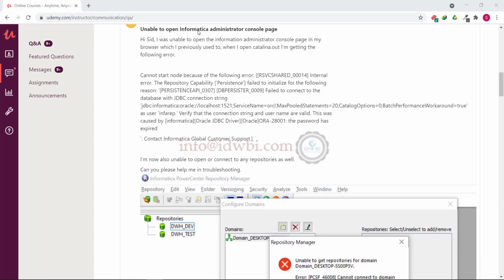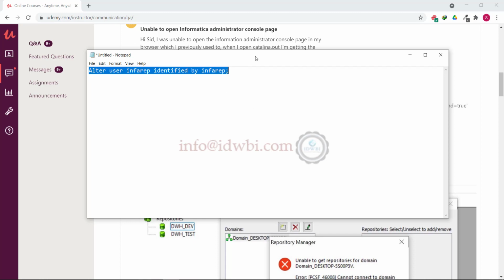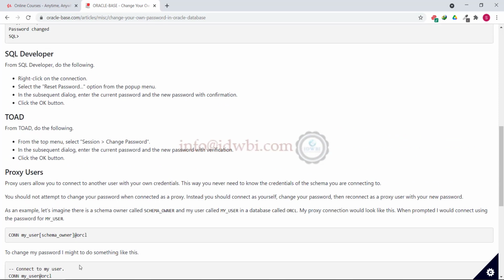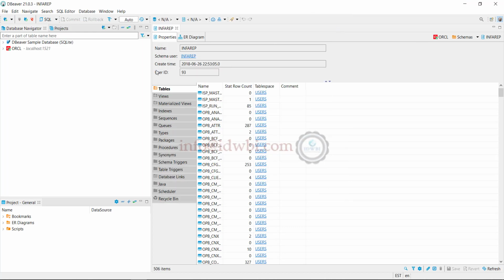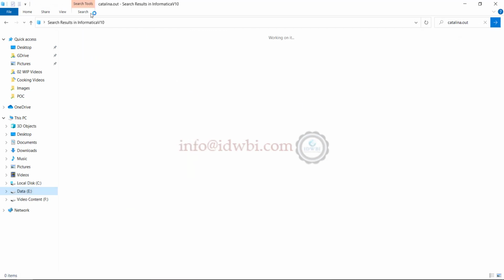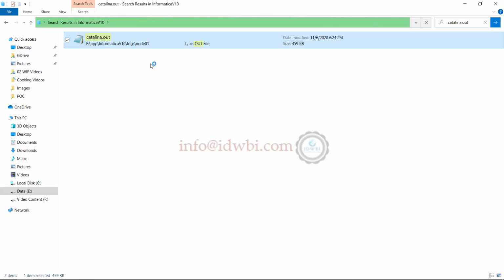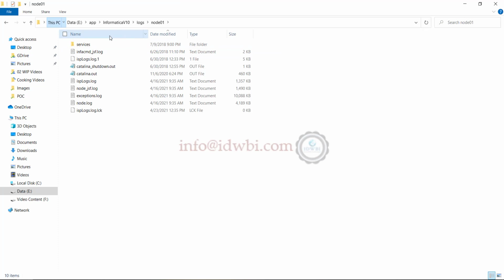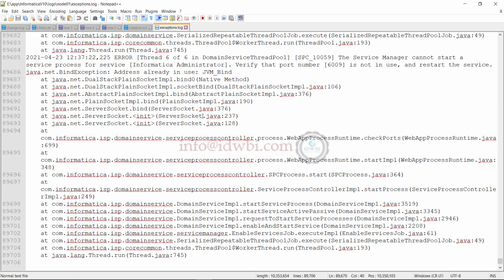Unable to Login to Informatica Power Center Adminstration Console